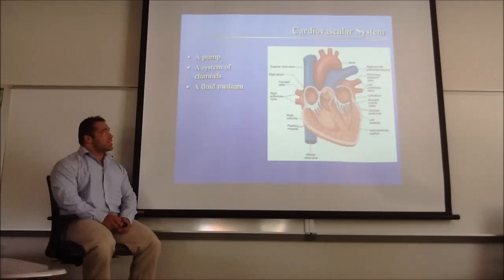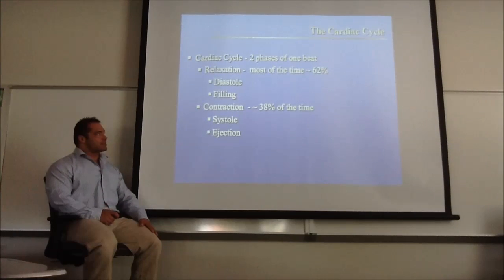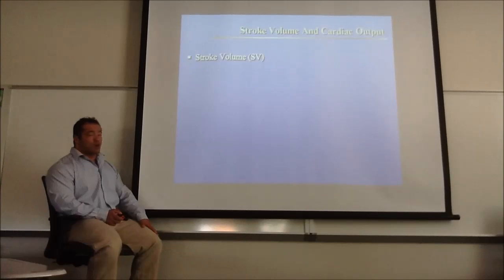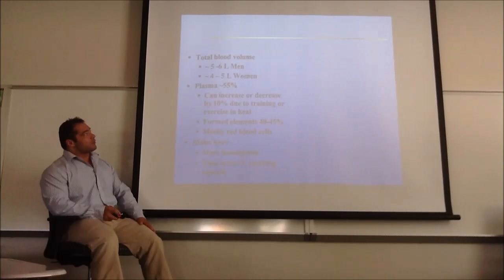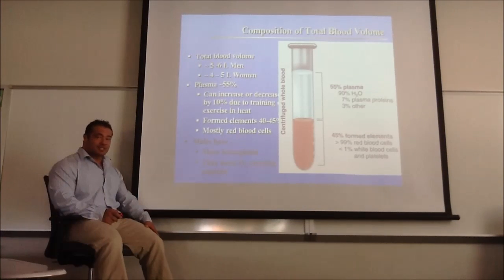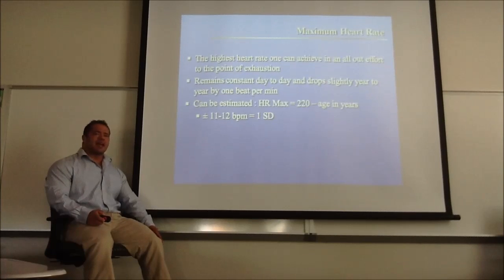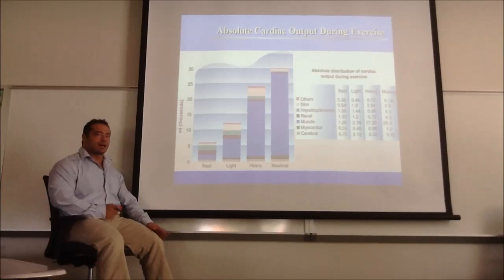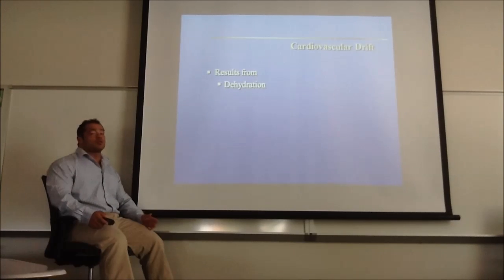Lecture Eight: Exercise Physiology Review